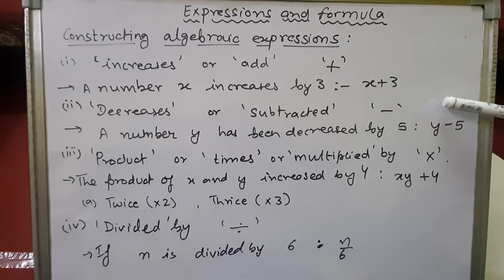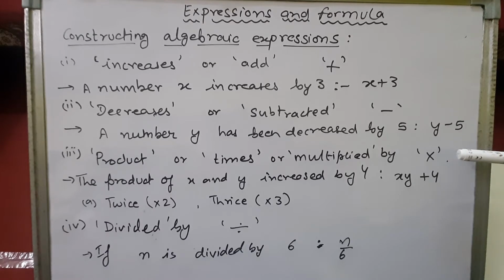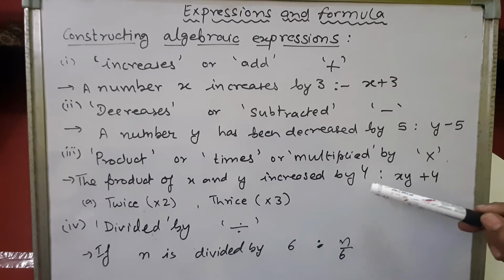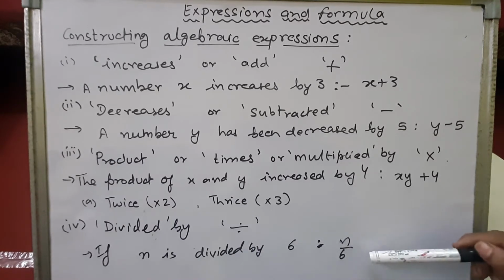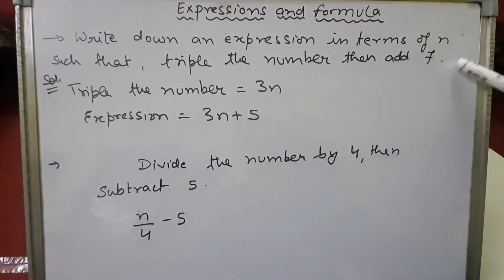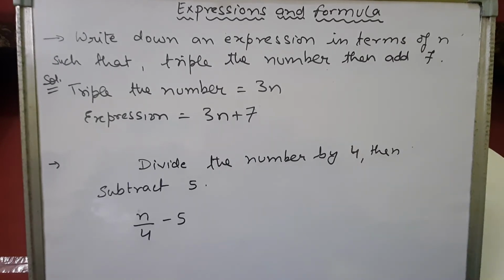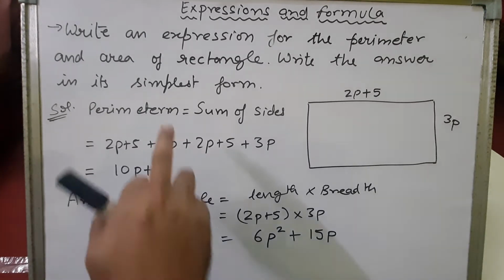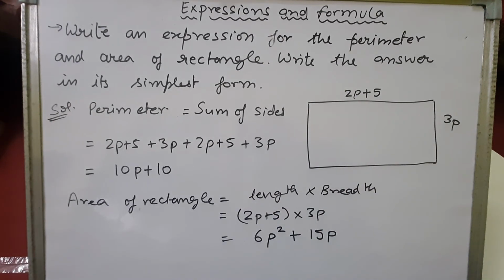Raza sir mhs topic:Expression and formula(part2)